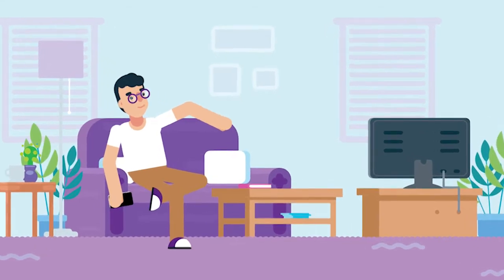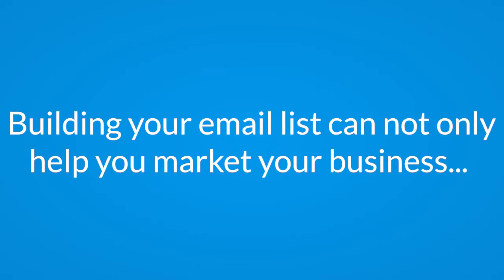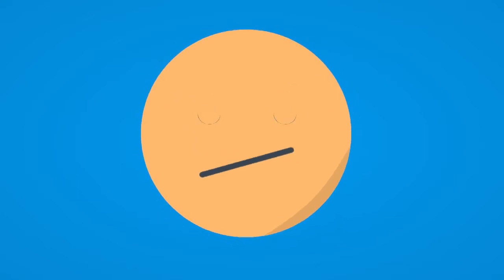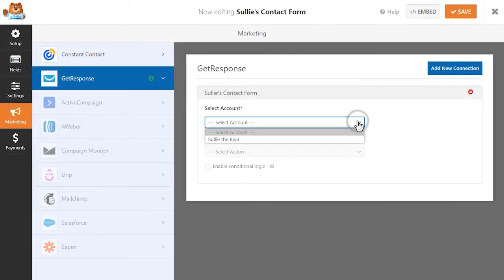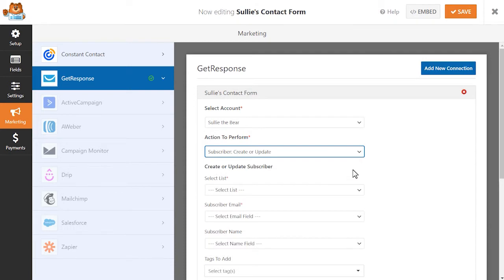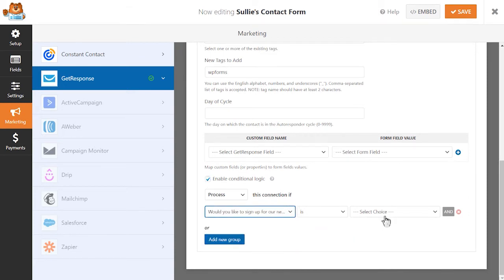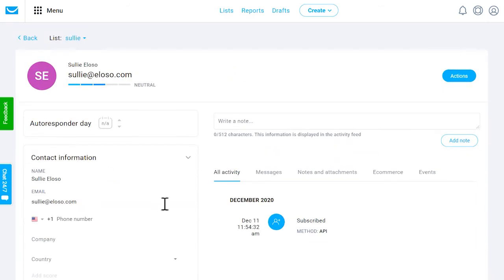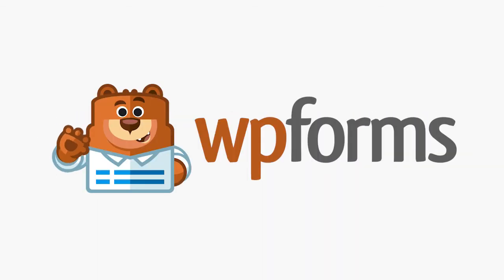GetResponse Addon by WPForms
Would you like to automatically add customers to your mailing list when they fill out and submit a form on your site?

It’s absolutely crucial to build an email list for all successful online businesses but integrating your site’s forms with your email marketing service can sometimes be kinda tricky, not to mention pricey.

Luckily, the GetResponse addon by WPForms has got you covered.

The GetResponse addon allows you to automatically grow your mailing list when a user submits a connected form on your site, thus automating the need to manually add them to your GetResponse account.